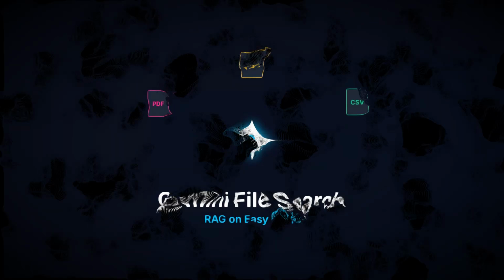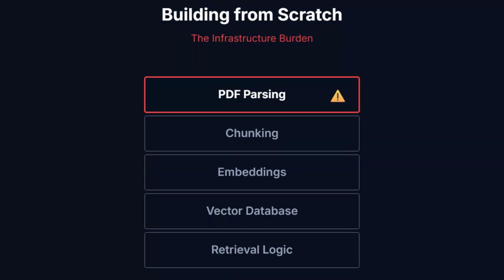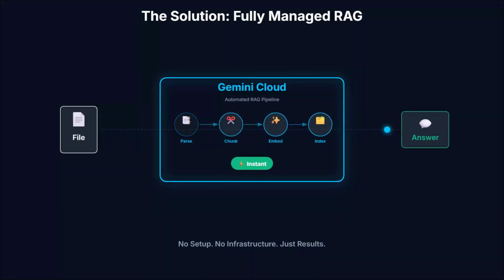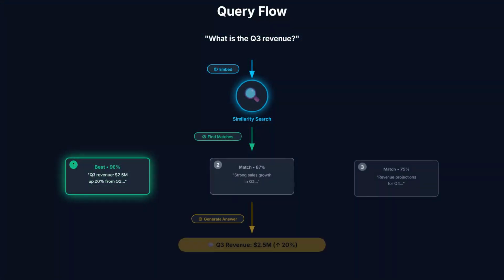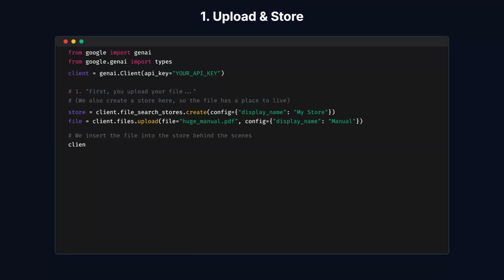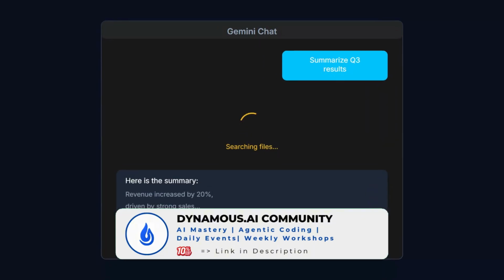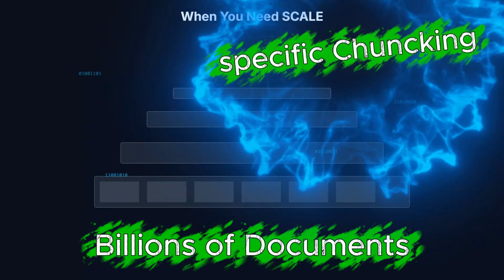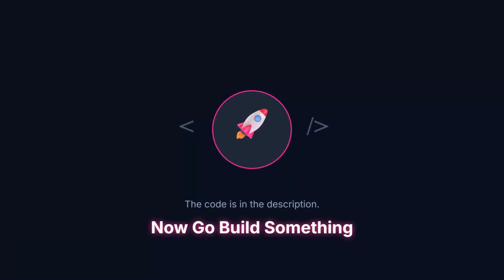Is Gemini RAG the Easiest Way to Chat with PDFs? (3 Min Overview) 🤯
For years, building a RAG pipeline felt like assembling a jet engine in your garage. You had to manage chunking, embeddings, vector databases, and retrieval logic. But today, Google flipped the script with Gemini File Search. This isn't just a new feature—it's RAG on "Easy Mode."

In this video, we break down exactly how Gemini File Search eliminates the infrastructure headache. We ditch the vector database and show you how to build a production-ready "Chat with PDF" agent in minutes. If you are tired of debugging Pinecone or Weaviate and just want your AI to answer questions based on your data, this is the tool you've been waiting for.

If you are building AI agents, exploring Google Cloud RAG, or automating workflows with n8n, you need to see how simple retrieval can be.

What You’ll Learn ✅ RAG on "Easy Mode": How to replace complex vector DBs and embedding pipelines with a single API call. ✅ Gemini File Search Tool: A complete code walkthrough of uploading files, indexing them, and enabling the tool in Python. ✅ Zero-Config Chunking: How Google automatically handles parsing and chunking for PDFs, CSVs, and code files. ✅ Instant Citations: How to get accurate, clickable source links ("receipts") to eliminate hallucinations. ✅ Managed vs. Custom RAG: When to use File Search vs. building a custom solution on Google Cloud. ✅ Cost & Limits: A transparent look at the context limits (2M tokens) and when this solution scales (or doesn't).

Why Gemini File Search Matters? It’s no longer about who can build the most complex infrastructure. Gemini File Search demonstrates the shift from "building the pipes" to "using the water." By abstracting away the vector database, it allows developers to prototype rapidly and build internal tools for company documents without the maintenance burden of a custom stack.

Chapters
00:00 Intro: The Problem with "Hard Mode" RAG
00:45 What is Gemini File Search?
00:55 Google Cloud RAG Parsing, Chunking, Embed & Indexing
01:22 Query Flow (Similarity Search)
01:34 Built-in Citations
01:46 Code Walkthrough: Uploading Files & Creating Tools
02:08 The Chat Loop: Automatic Retrieval
02:25 When to Use Which? Throw away Weaviate and Pinecone?

Featured Concepts We explore the transition from manual Vector DB management to fully managed Gemini RAG, highlighting how "File Search" acts as a native tool for the model, enabling agentic workflows that decide when to search your documents.

Target Audience AI Engineers, Python Developers, n8n Automators, Google Cloud Architects, and anyone building RAG chatbots for company documents.

Hashtags